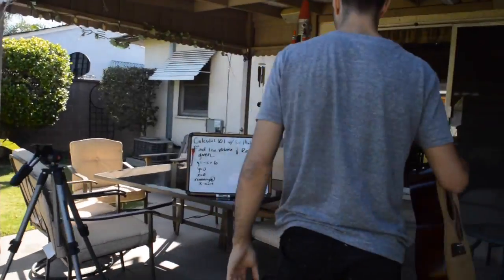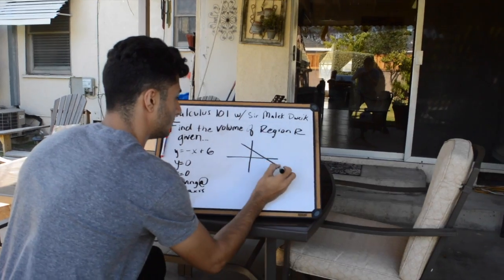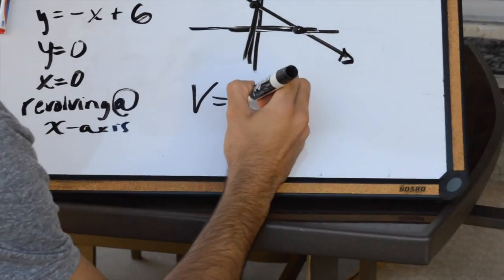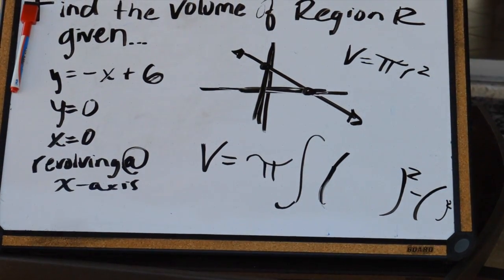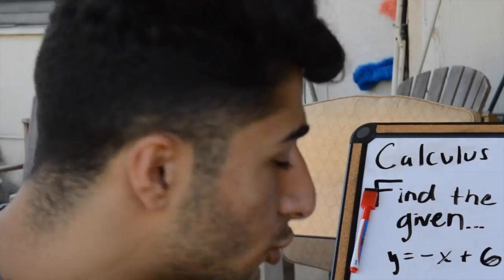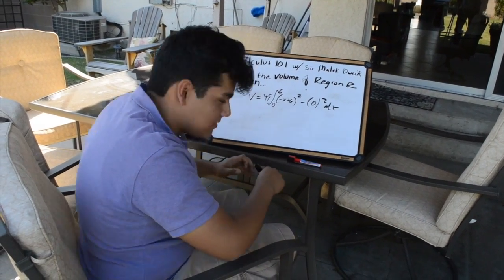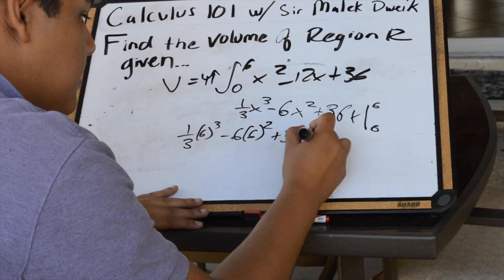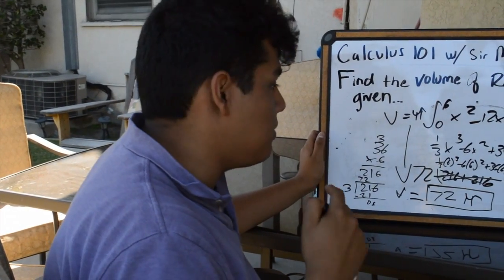Mr. Miller never makes mistakes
This video is about MATH WITH MALEK 1